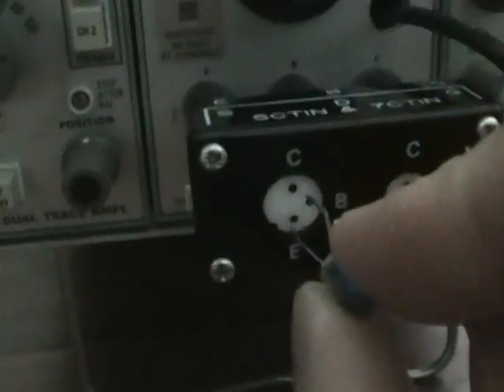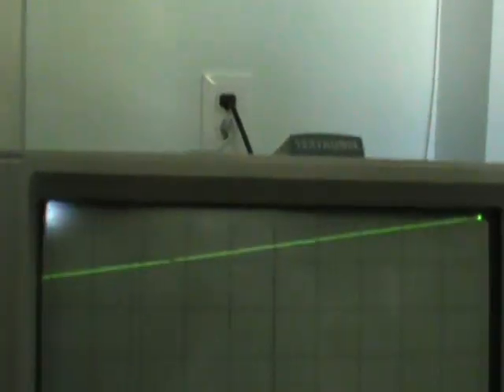Strange LED Phenomenon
I have discovered an LED that acts like a strange stepping resistor in reverse bias and acts the same in forward bias until a certain point, where it looks like another normal diode again.

Wanted to share this interesting phenomenon. If I am the first to discover it, YIPEE, I MADE MY FIST ELECTRONICS DISCOVERY, THEM COLLEGES WILL BE DROOLING OVER ME NOW! (That's not gonna happen, also somebody else probably already discovered this).